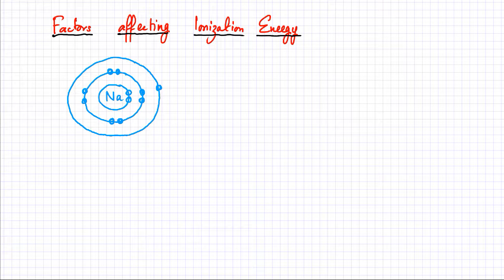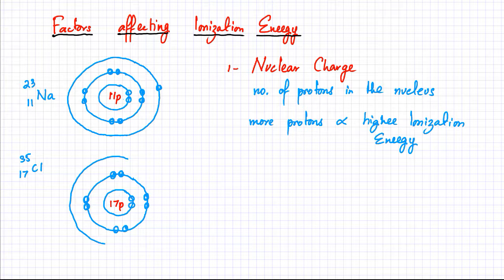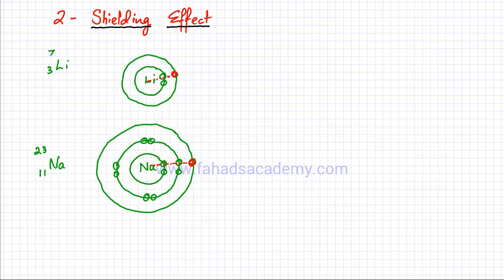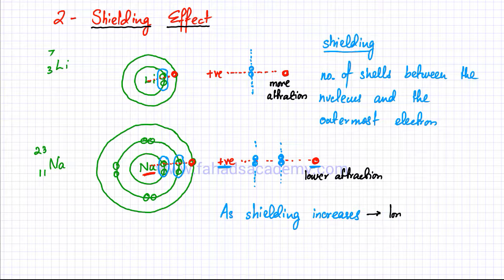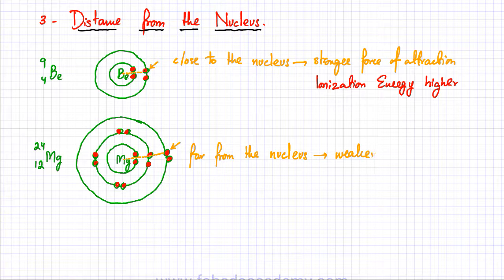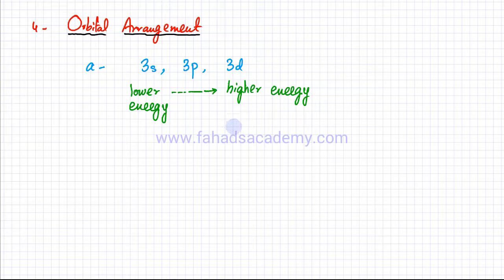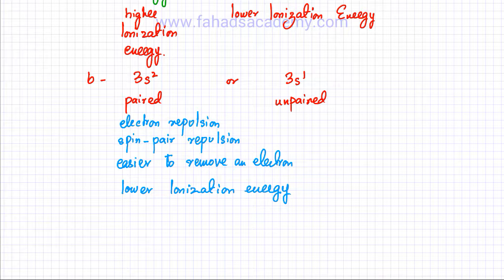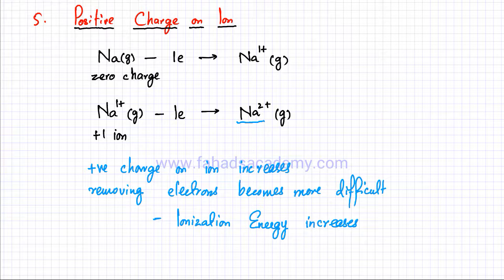Atomic Structure for AS : Part 2 : Factors Affecting Ionization Energies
In this Video Lecture, we will discuss the factors that affect ionization energy namely nuclear charge, shielding, distance, charge on ion and orbital arrangement.

This course is designed for Chemistry A'levels 9701 Cambridge International Examination (CIE)